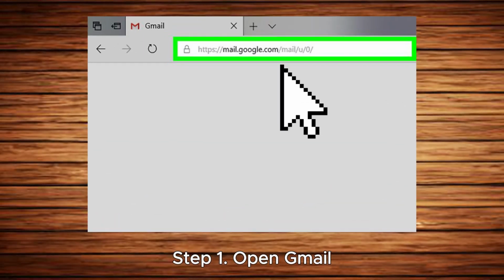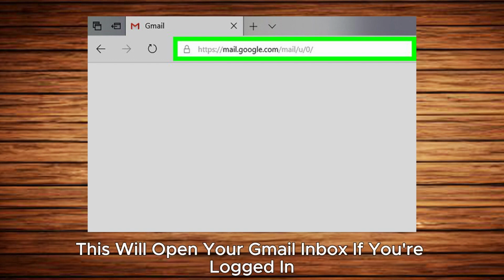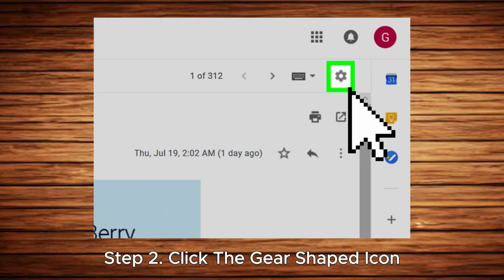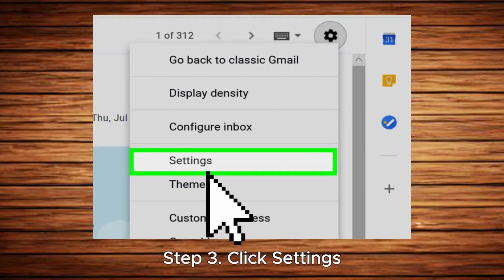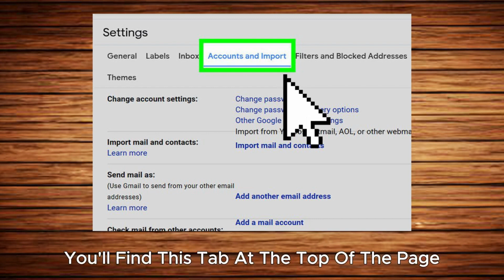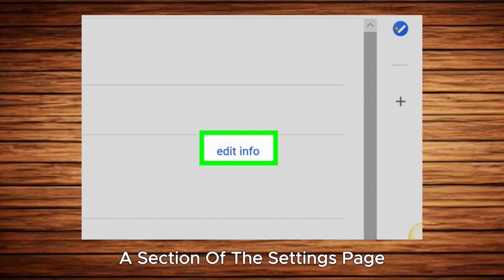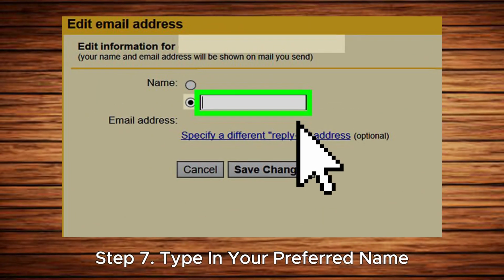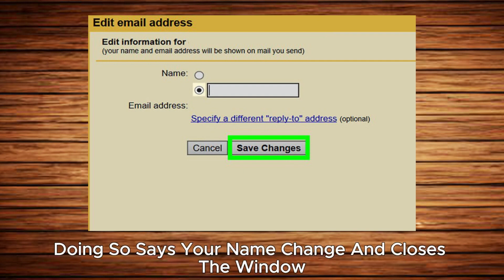How to Change Your Gmail Name on Desktop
Changing your Gmail name on desktop is a straightforward process. Here's a step-by-step guide:

1. **Open Gmail:**
and sign in to your account if you're not already signed in.

2. **Access Google Account Settings:**
   - In the top right corner, click on your profile picture or initial, and then click on "Google Account."

3. **Navigate to Personal Info:**
   - In the left sidebar, click on "Personal info."

4. **Edit Your Name:**
   - Under the "Profile" section, locate the "Name" field.
   - Click on the "Edit" button next to your name.

5. **Update Your Name:**
   - You will see separate fields for your first and last name. Update them as needed.

6. **Save Changes:**
   - After making the necessary changes, click on the "Save" button to save your new name.

Your Gmail name should now be updated. It's important to note that the changes may take some time to reflect across all Google services and products.

Please keep in mind that your Gmail name is associated with your Google Account, and changing it will also affect how your name appears in other Google services such as Google Drive and Google Docs.